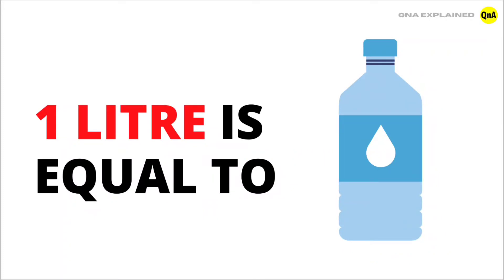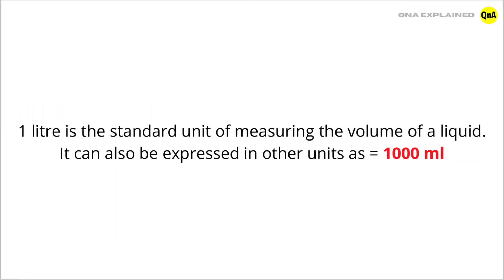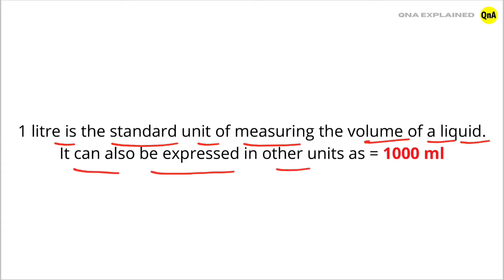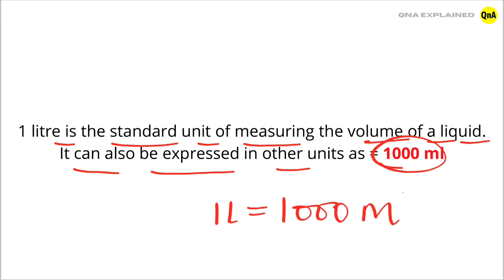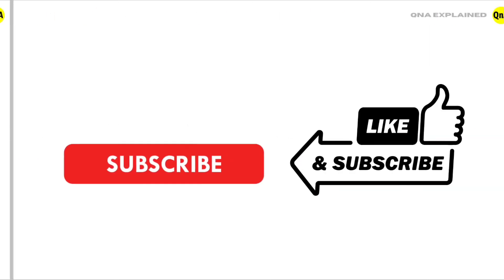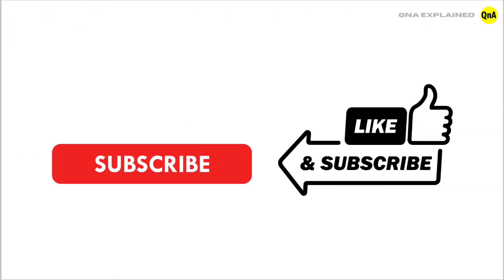1 litre is equal to? - QnA Explained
1 litre is equal to? - QnA Explained